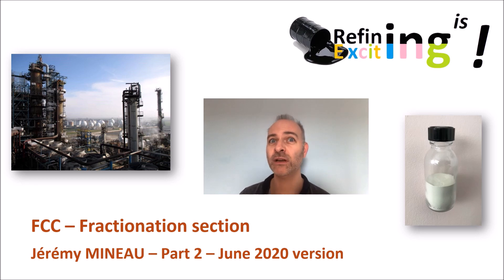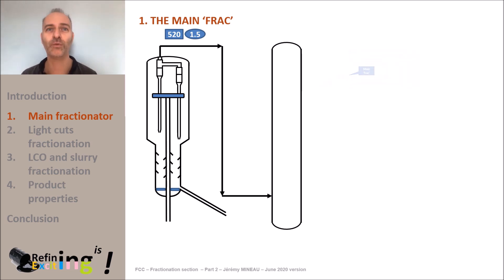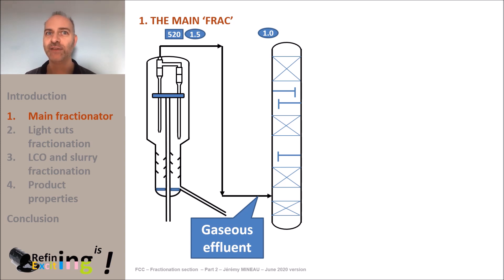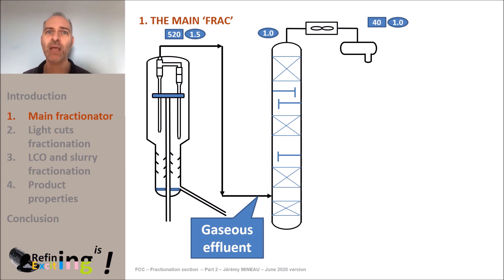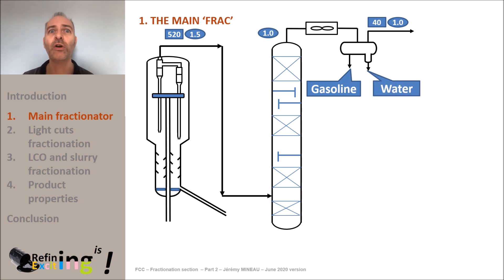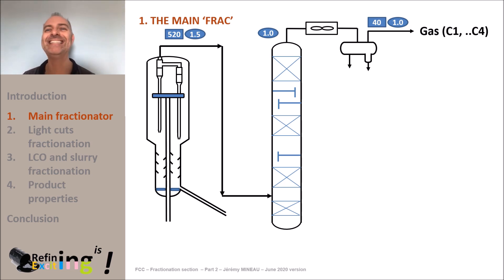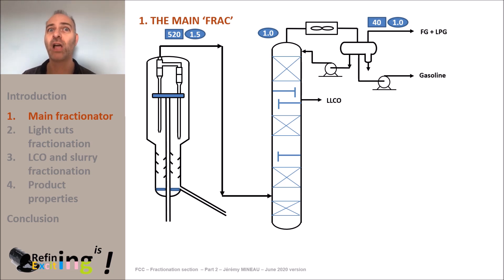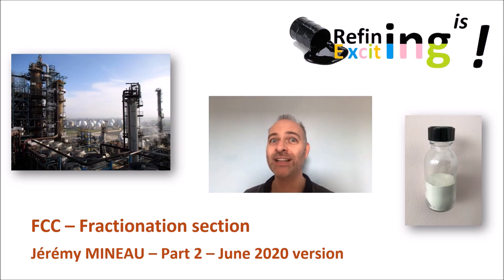MOOC - FCC - Fractionation section - Part 2